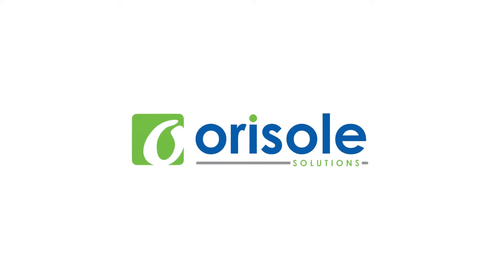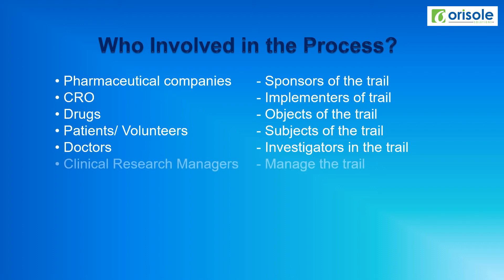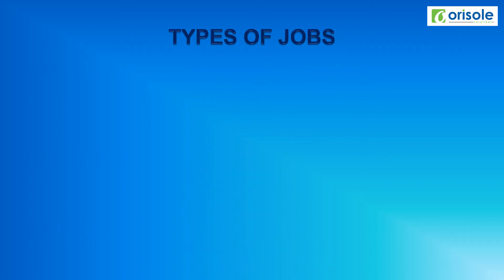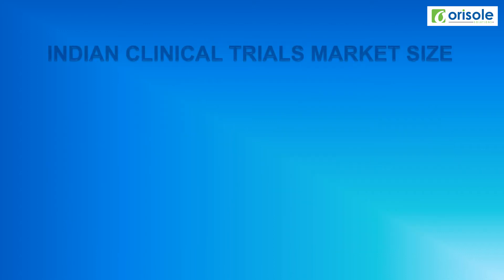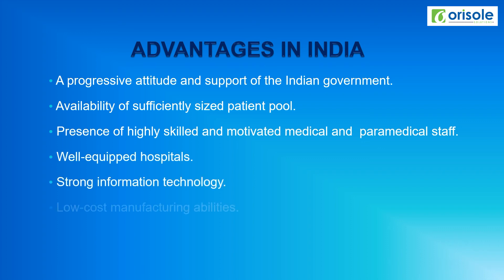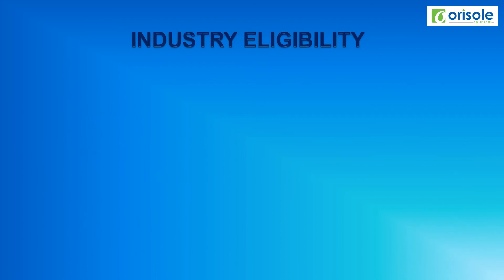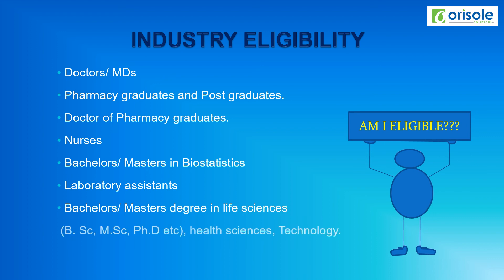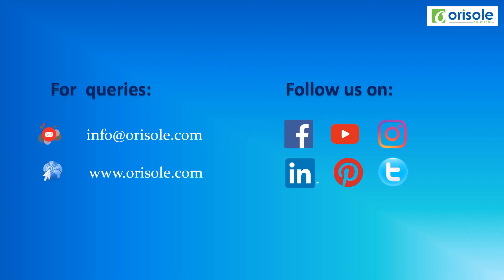INTRODUCTION JOBS CLINICAL RESEARCH INTERVIEW QUESTIONS BASICS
This video describes the opportunities in clinical research, scope of clinical research and job roles of clinical research.

For more information or queries